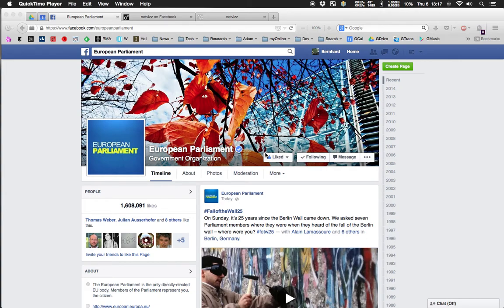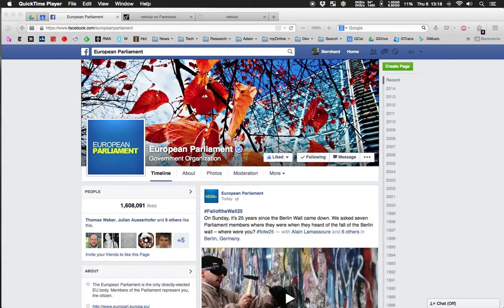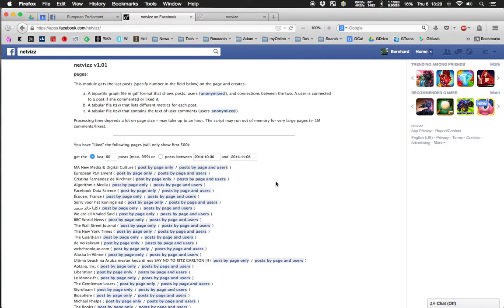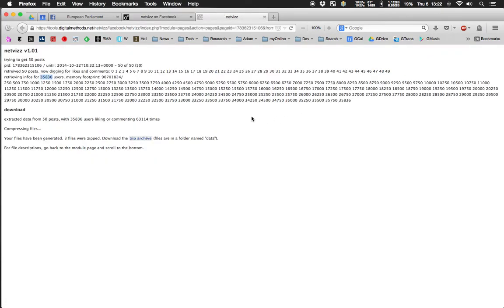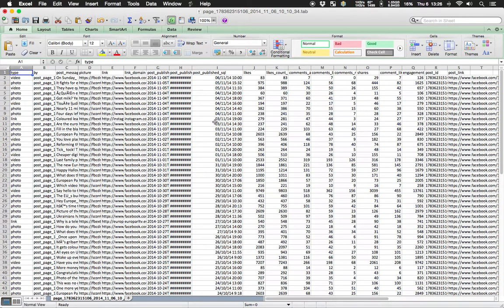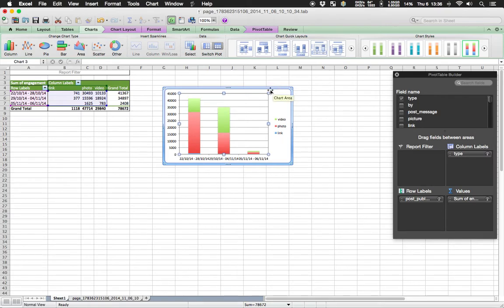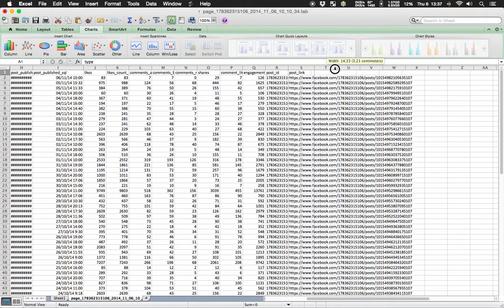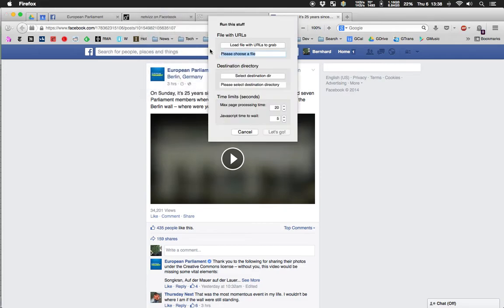Netvizz: downloading data and producing a macro view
This video shows how to make an overview visualization for the narrating the history of a Facebook page. Starts by introducing Netvizz, talks through the data files, and shows how to use Excel for making stacked bar graphs with temporal data.